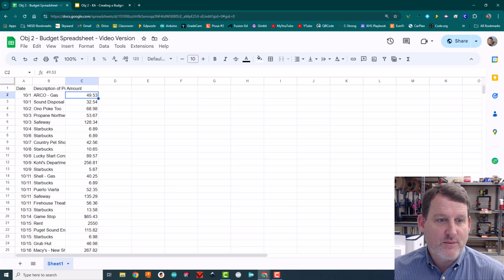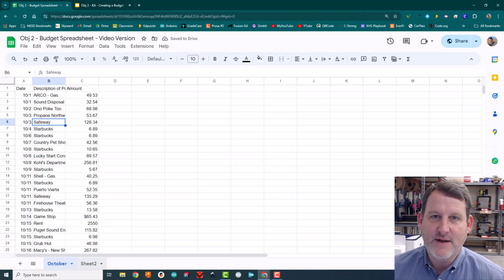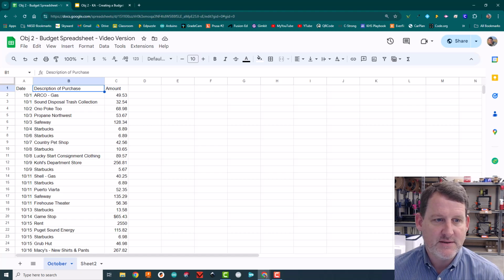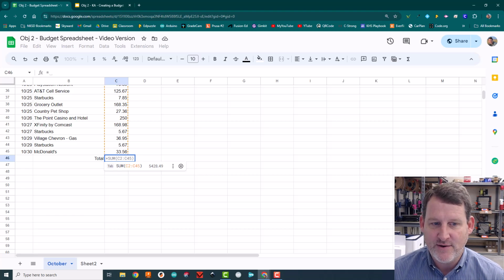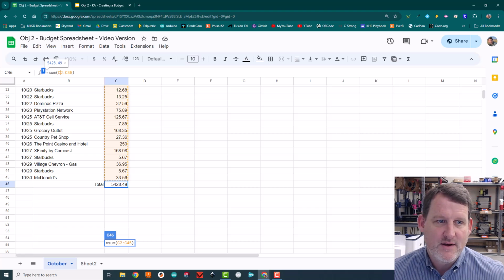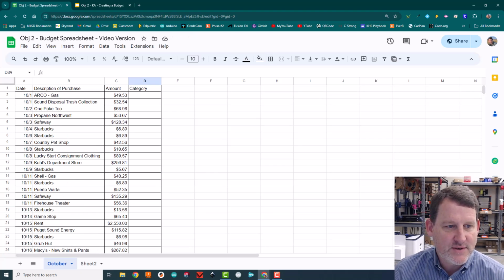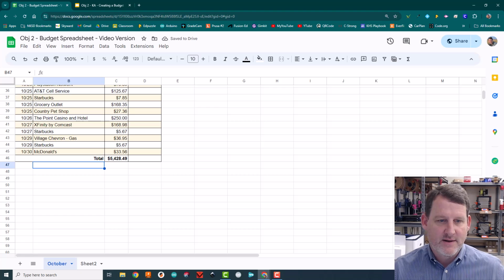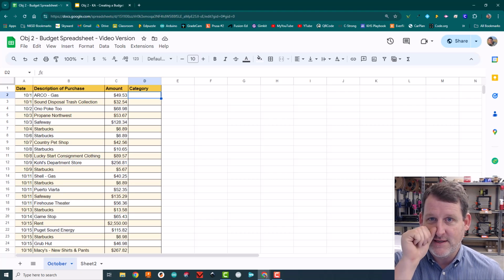Creating a Budget Spreadsheet